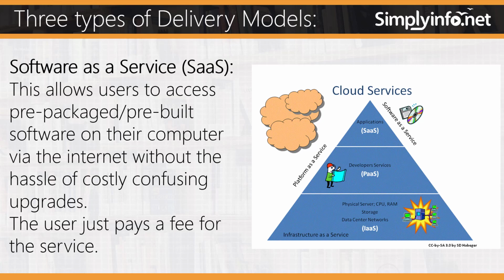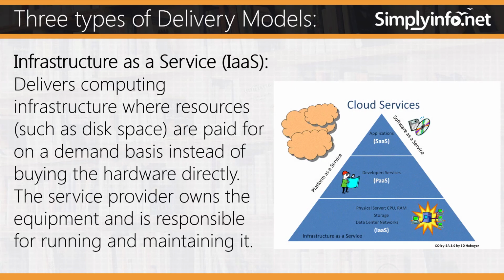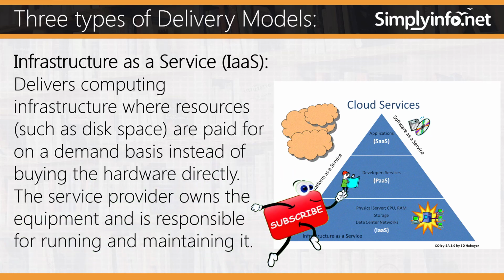What is Cloud Learning | Cloud Computing & Services | Cloud Based Learning Management System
Welcome to E-Learning Terminology Course. In this free course, you will learn all the basics and fundamentals of E-Learning terminologies online course in Education and Educational Technology, (also learn Terminologies of education in psychology and philosophy).

In this video series, you'll Learn E-Learning step by step easily for free at home on YouTube with free online courses. Best Education tutorials to learn E-Learning, Education and Educational Technology for beginners.

What is Cloud Learning, Cloud Computing, Cloud Services, cloud-based learning management system, e-Learning.

This course includes all fundamentals and basics for engineering students:

- A to Z, E-learning Terminologies

Team SimplyInfo.net